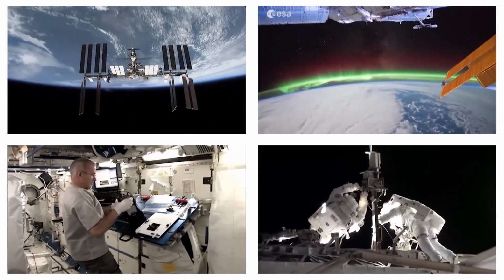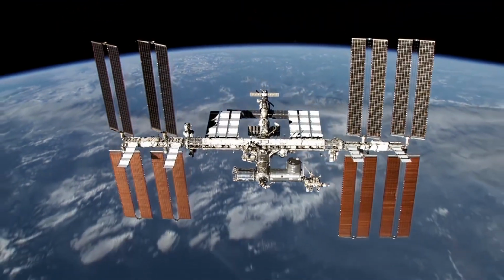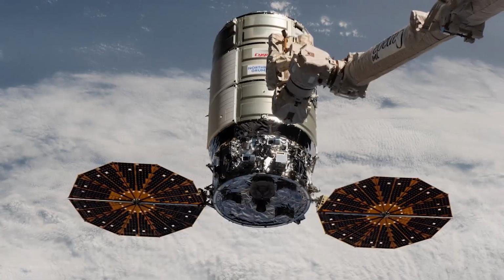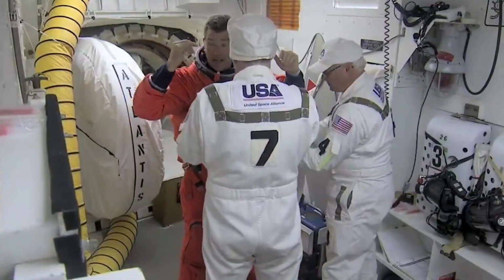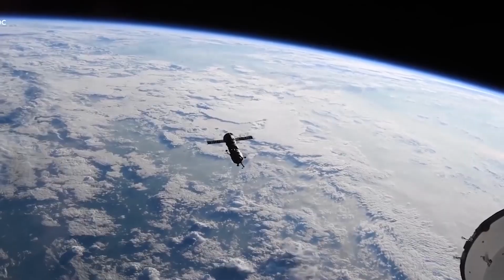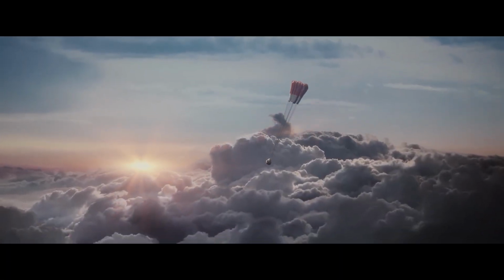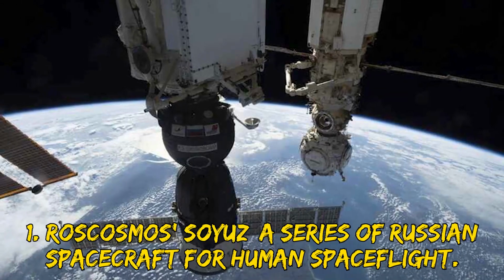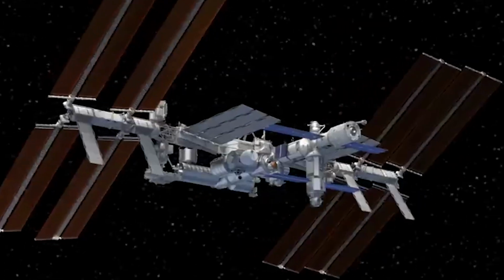NASA Has Just Detected Something Massive Docking On The International Space Station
★⭐⭐★ You can also watch the Following Related Videos on Space Techboom ★⭐⭐★

1. The videos have no negative impact on the original works.
3. The videos are transformative in nature.
4. We use only the audio component and tiny pieces of video footage, only if it's necessary.